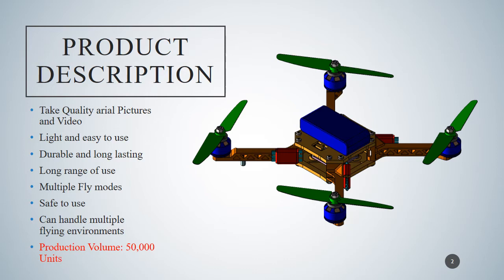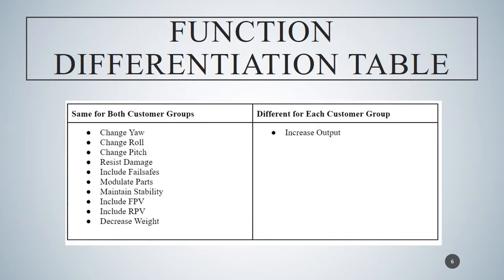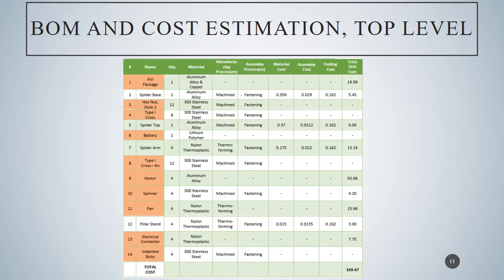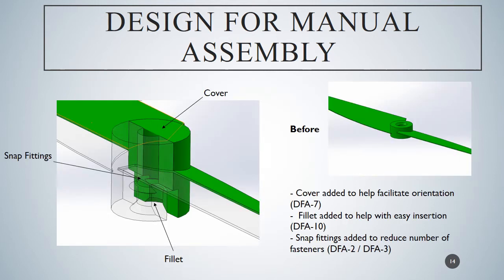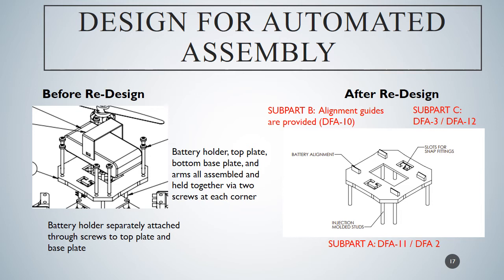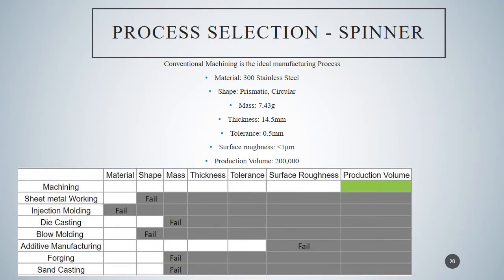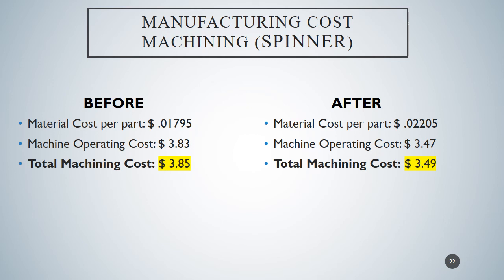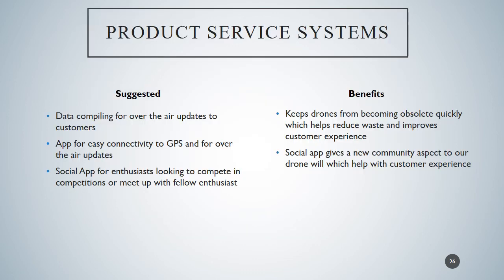UM DfM Spring2022 Final Team 5